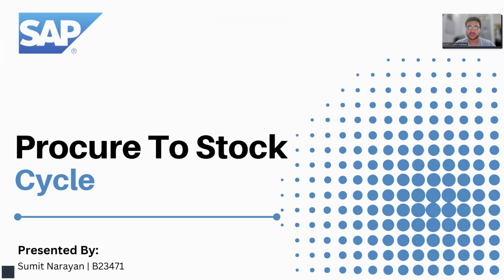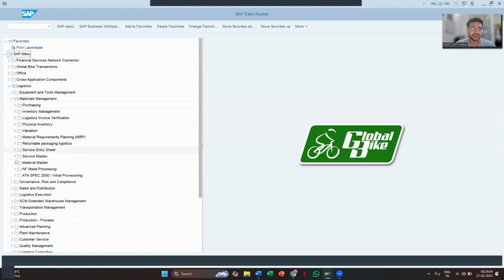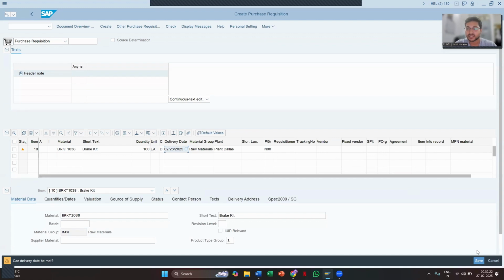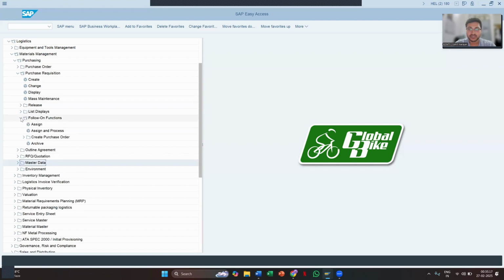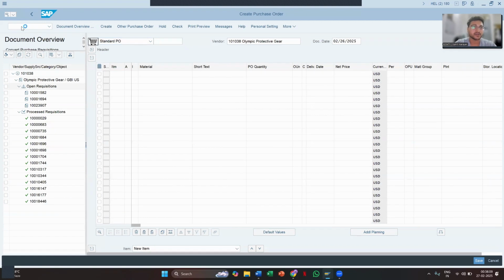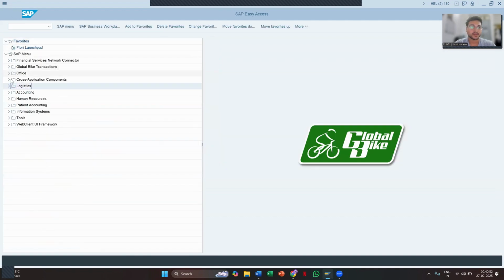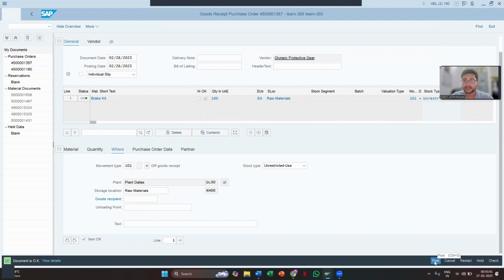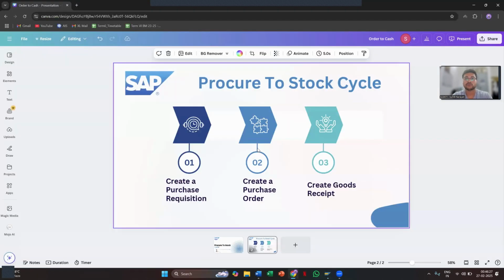SAP Procure to Stock Cycle | Step-by-Step Demo with Brake Kit Procurement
SAP Procure to Stock (P2S) Cycle – Full Process Explained!

In this video, we walk through the Procure to Stock (P2S) process in SAP using a Brake Kit as a raw material for bike manufacturing. The demo includes:

✅ Stock Overview & Material Master Check
✅ Creating a Purchase Requisition (PR) (ME51N)
✅ Generating a Purchase Order (PO) (ME21N)
✅ Processing Goods Receipt (GR) (MIGO)
✅ Stock Update Confirmation and Accounting updates